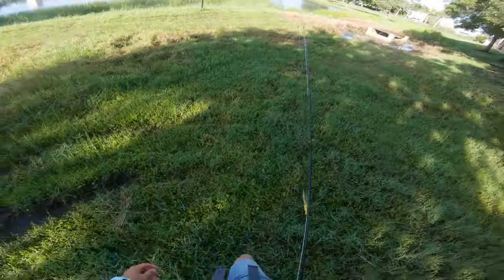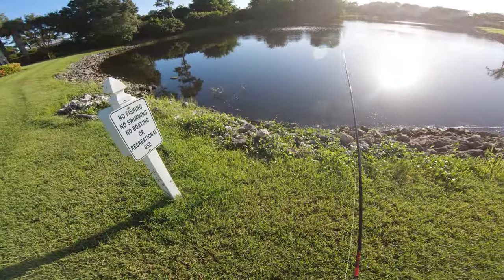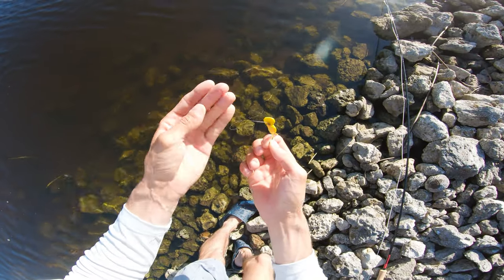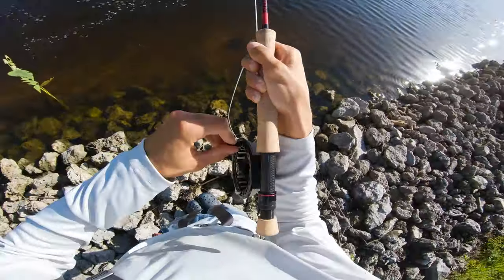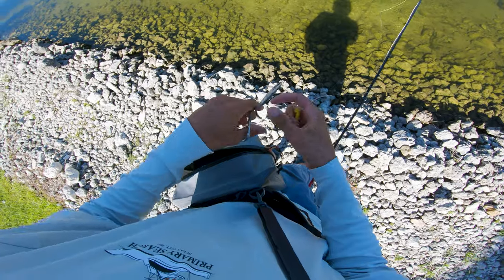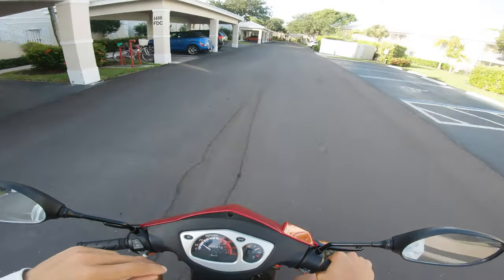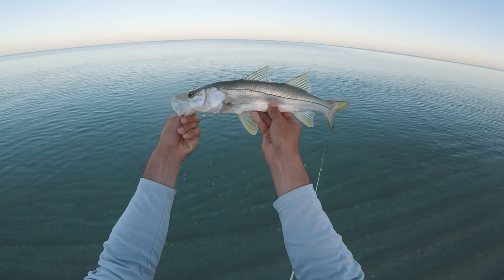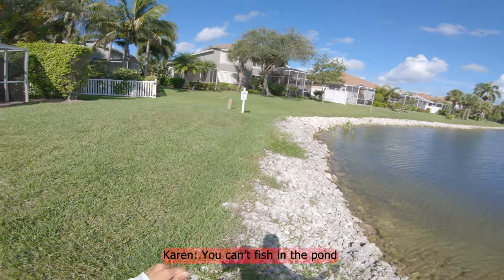Fly Fishing poppers for Bass in Florida - CRUSHING Gurglers + Streamers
big camera:

Gopro gorilla grip